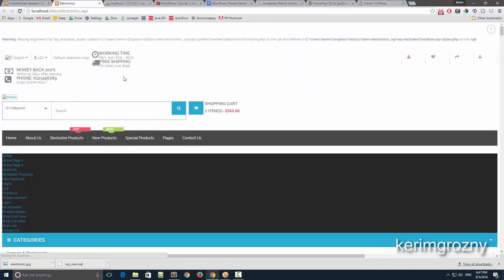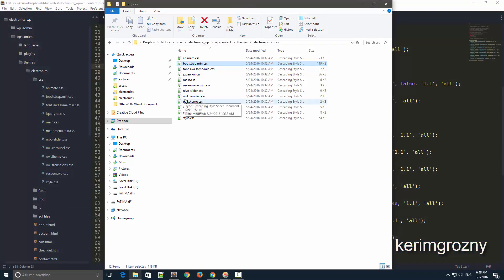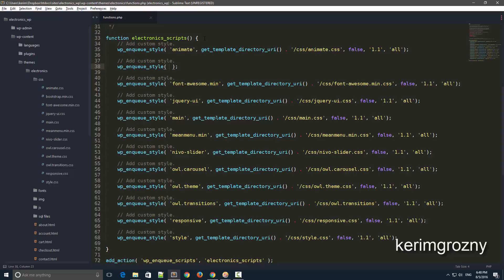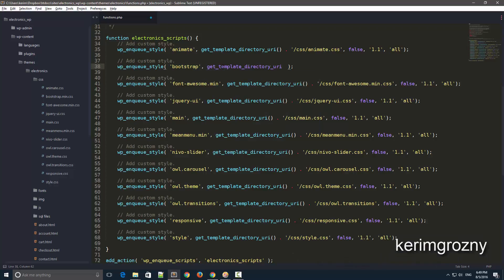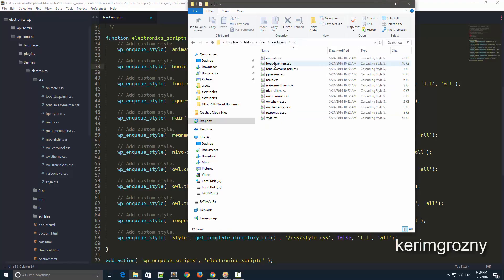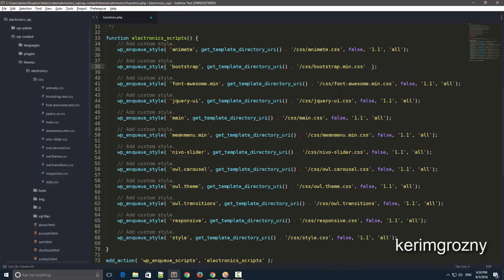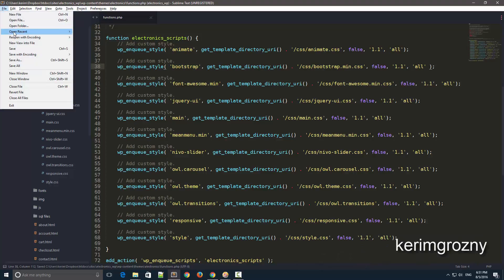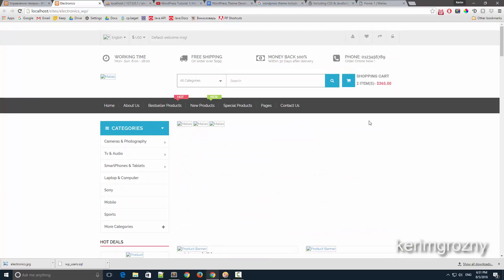How to Properly Include CSS Files In WordPress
This video shows you How to Include CSS Files In WordPress Theme.
When developing a WordPress Theme, you always have to include files in a proper way.